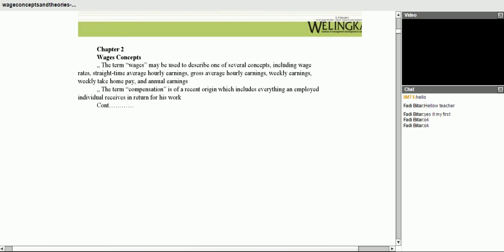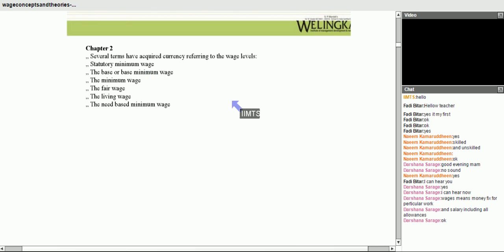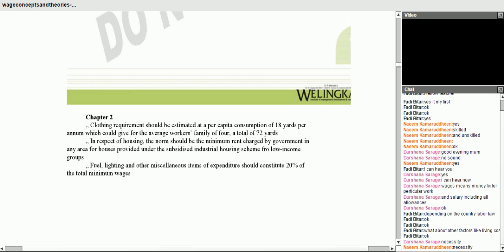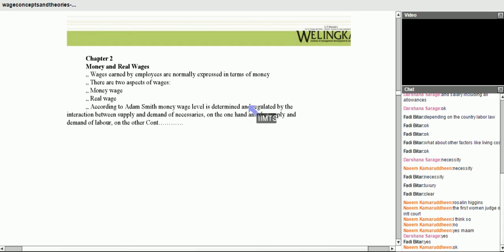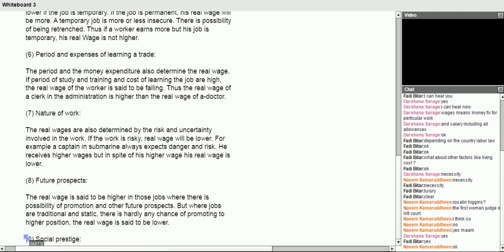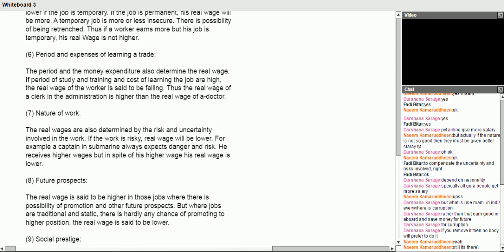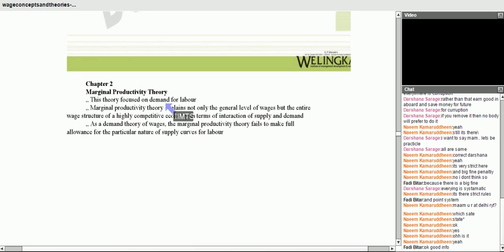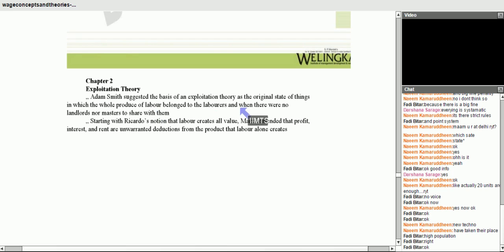niharika mba bba mp 12 managerial economics 18 april 2015